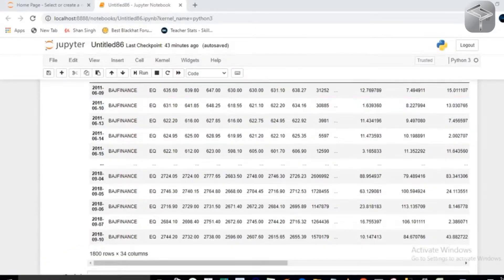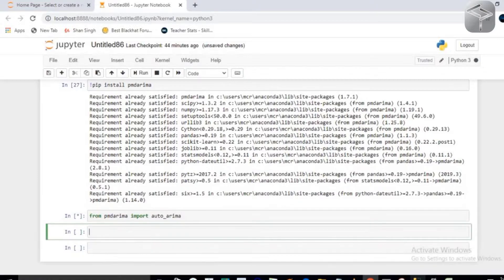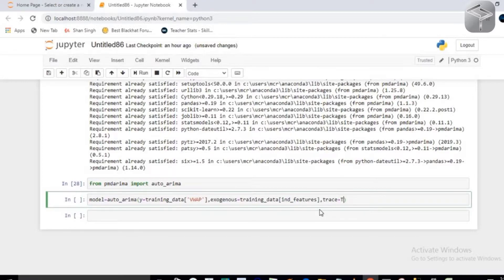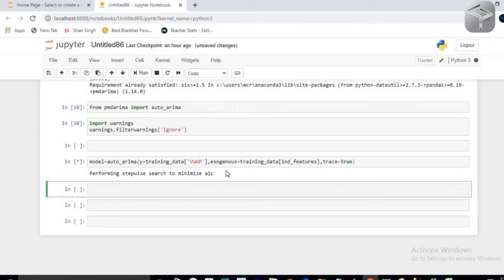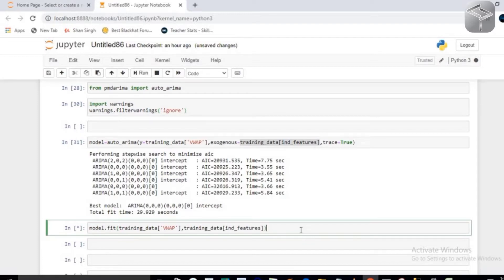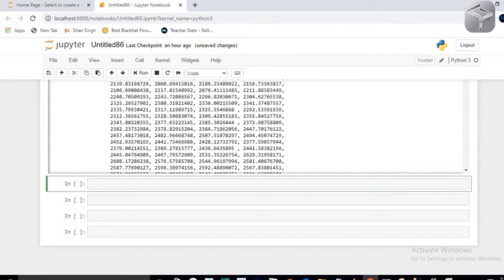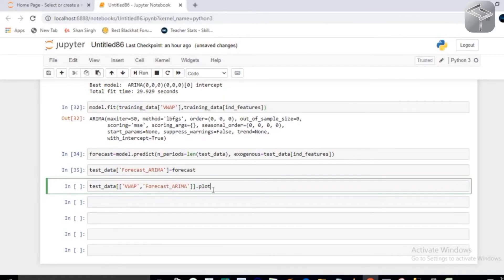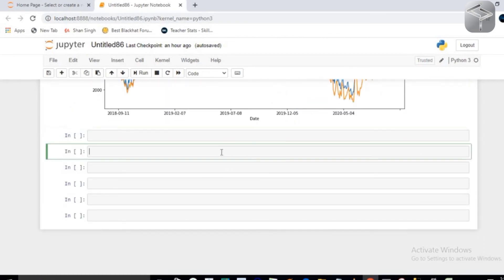#6 Stock price prediction using python | Arima model explained | EDA | Machine learning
Applying auto-arima model to predict the stock market price models using Machine Learning.

 {Comment your program for the video.}